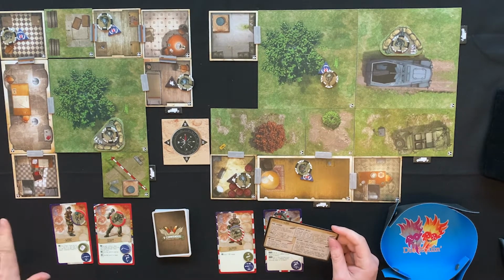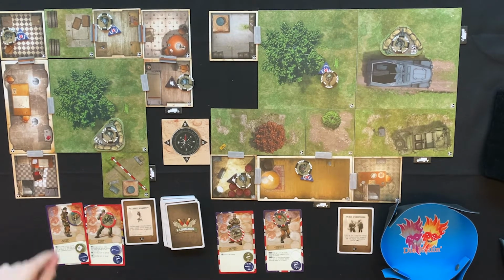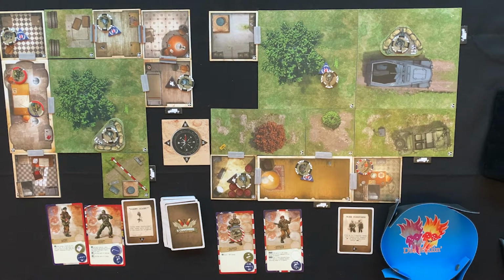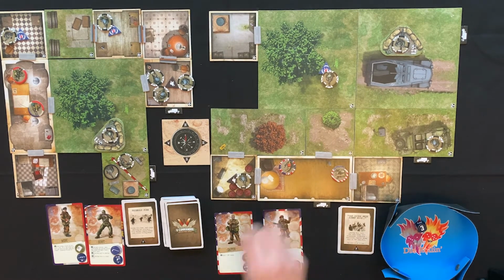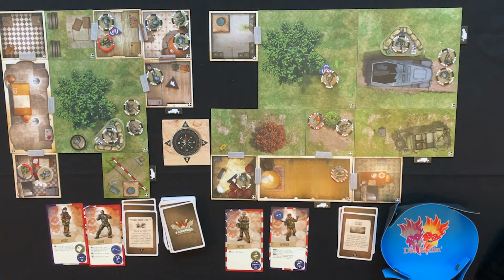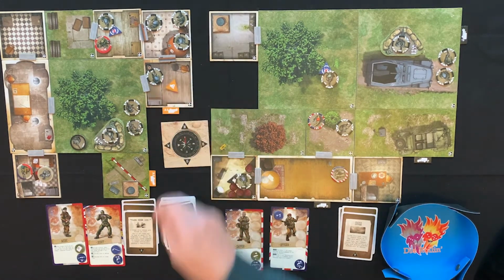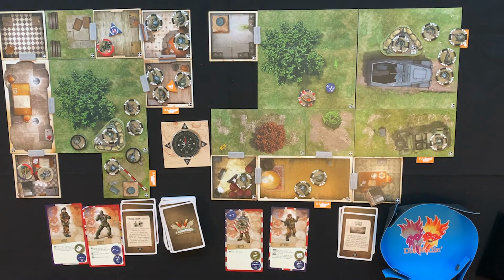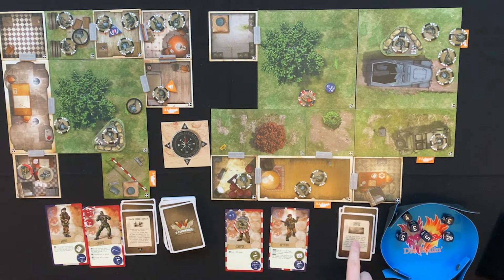V-Commandos: Operation Wipe Part 1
Adam is up against it in Operation Wipe!